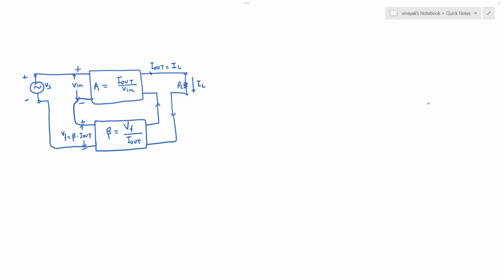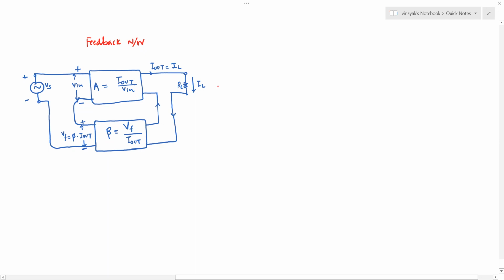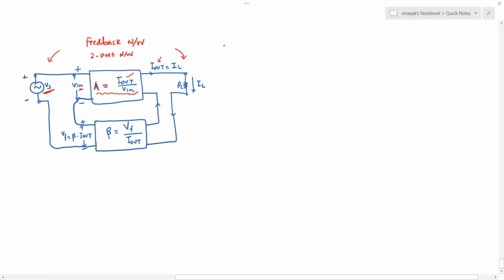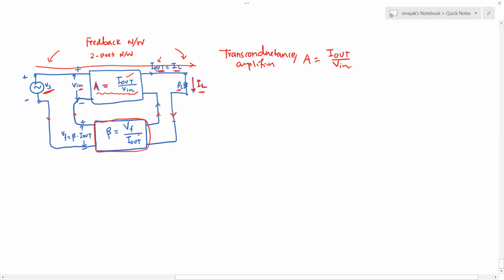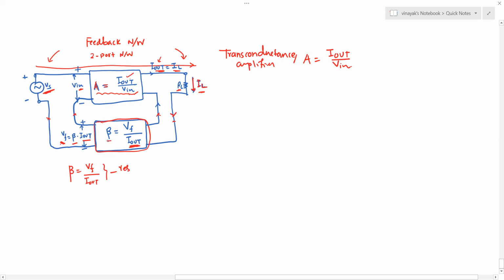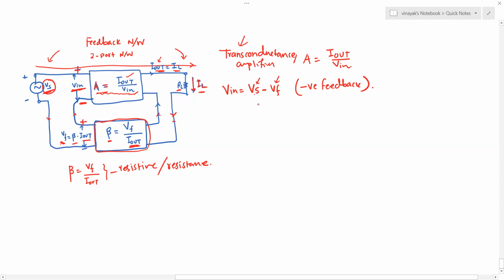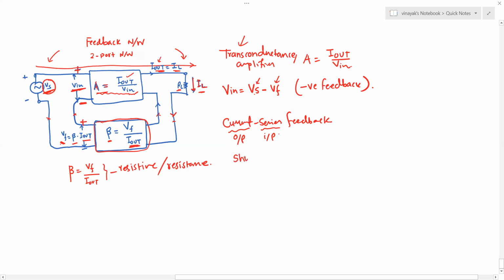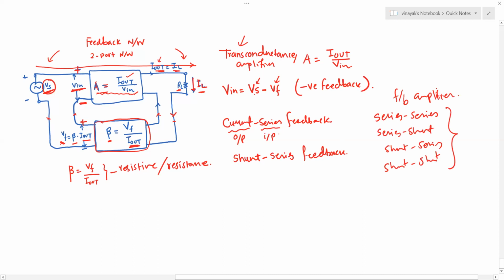Feedback Amplifier | Transconductance | Current-Series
In this video, we're examining a feedback network represented by a two-port system. Our goal is to figure out if it's a current amplifier, voltage amplifier, transresistance amplifier, or transconductance amplifier, which are different types based on how they amplify signals.

We break it down step by step: Picture the system with an input side and an output side. We apply a voltage source, VS, to the input side. The output current is then produced through a gain block, which calculates the ratio of output current to input voltage.

If we ignore the feedback for a moment, we find that the amplifier functions as a transconductance amplifier, which measures the output current divided by the input voltage.

The output current flows through a load (IL), and this current becomes the input for the feedback circuit. The feedback circuit produces a voltage (VF), which is the product of beta (β) and the input-output gain.

The feedback circuit's gain acts like resistance, and the produced voltage mixes with the input signal source. This process is called negative feedback. The difference between the input source voltage (VS) and the feedback voltage (VF) is given to the amplifier, creating a loop.

This setup is known as a current-series feedback circuit. It's called "current series" because we're sensing the current, and "series" because we're adding the voltage in series with the input.

Understanding these feedback types helps us grasp how amplifiers work in different configurations.